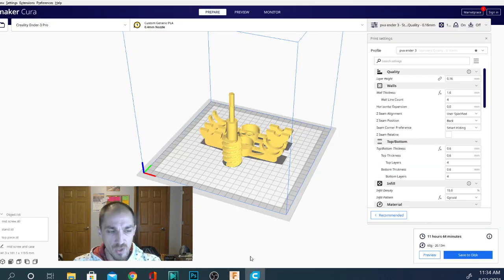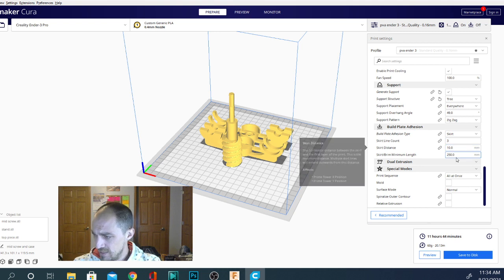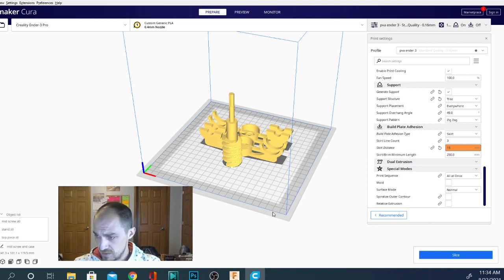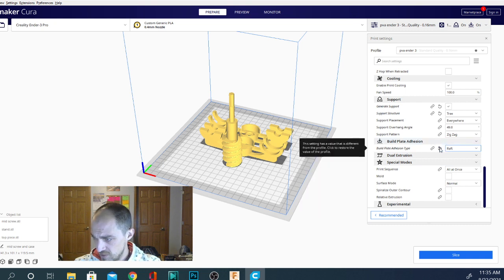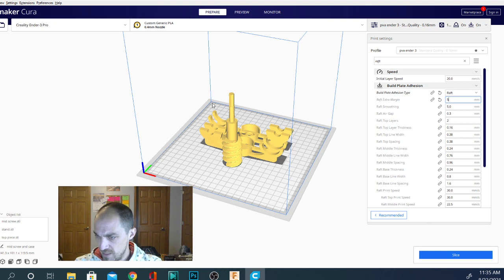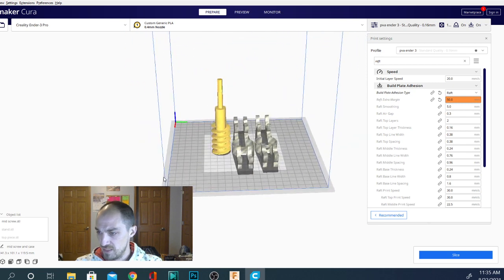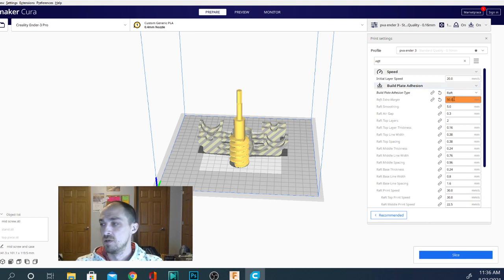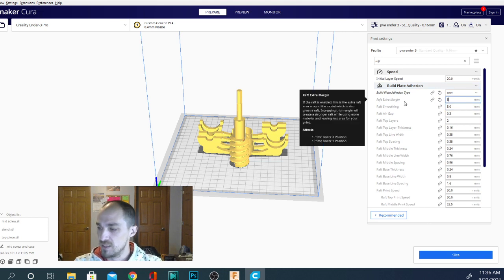Cura Questions - Reduced Greyed-Out Area?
Technivorous is back with another Cura Questions video. this one from Andrew. he wants to know what setting determines the greyed out margin on the edge of the build plate, and how to make it smaller to utilize more space for 3dprinting!

0x95F4EaB8A738F4F27e7c04aEe1E10C8E666C2D0c
31zvj8ybxVVTLw6nPvAHYqu3qDVhC1sRqk

SUPPORT TECHNIVOROUS 3D Printing:

become a channel member for youtube perks!

Technivorous
902 n Hughes